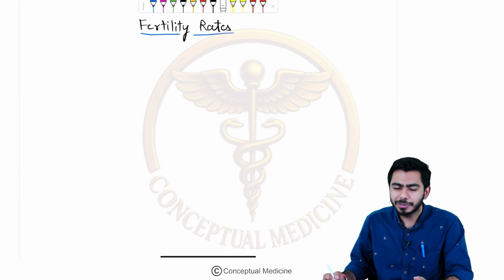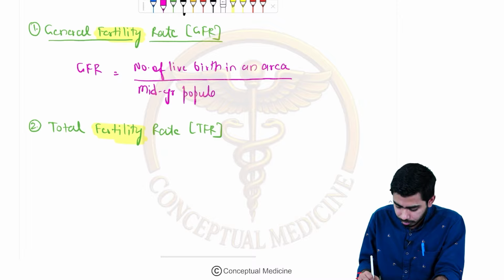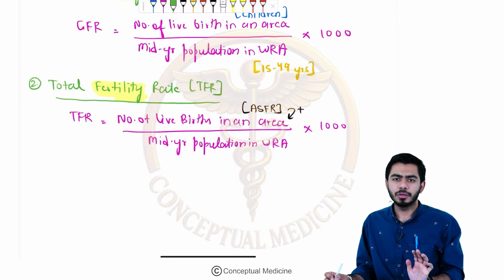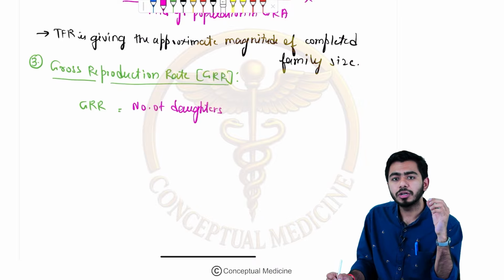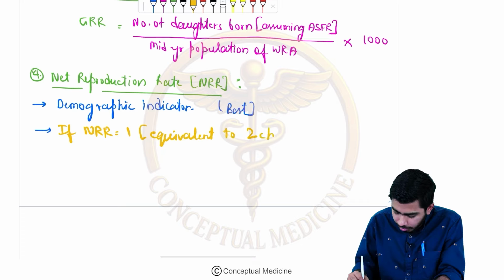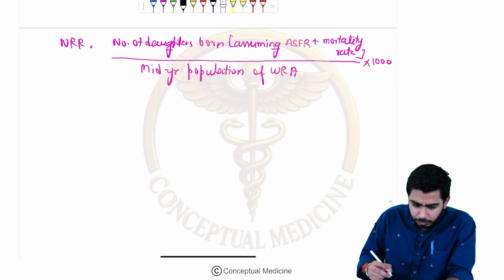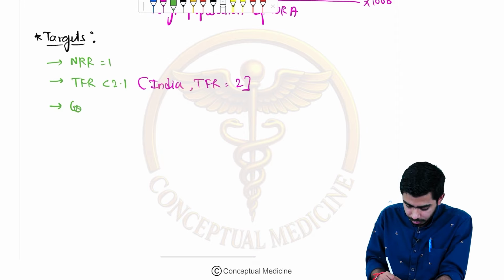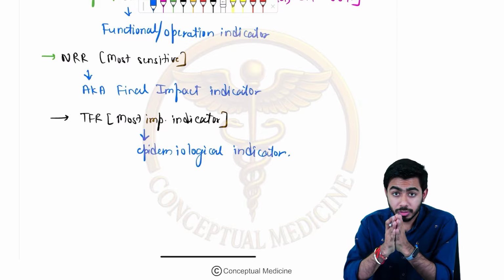18. Fertility Rates / PSM Made Simple for NEET PG and FMGE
Fertility Rates 🇮🇳 PSM Made Simple for NEET PG and FMGE | CBR GFR ASFR TFR GRR NRR, Replacement Level 📊

Learn fertility measurement exactly the way Indian PSM exams ask and programs use. Crude birth rate counts live births per 1000 mid-year population and is easy but confounded by age structure; general fertility rate refines the denominator to women 15–49 years births per 1000 women of reproductive age; age-specific fertility rate gives births per 1000 women in a five-year age band to reveal the true pattern peaking typically at 20–24 or 25–29; total fertility rate sums ASFRs across 15–49 and expresses the average number of children per woman if current age-specific rates persist it is the gold standard for cross-region comparisons and replacement level in India is about 2.1; gross reproduction rate counts average daughters per woman ignoring mortality roughly TFR times female birth proportion, while net reproduction rate adjusts for female mortality and equals 1.0 at replacement population stability; marital fertility rates restrict denominators to currently married women, and the child-woman ratio children 0–4 per 1000 women 15–49 is a quick census-based proxy when vital stats are weak. Use period measures (SRS year) for monitoring and cohort measures for life-time fertility in research; interpret parity progression ratios and mean age at childbearing to track family building. Data sources and uses in India SRS provides annual CBR and TFR for states and districts, NFHS gives ASFR and TFR with sociodemographic breakdowns, CRS improves local birth registration, and HMIS tracks facility births; always age-standardise or rely on TFR when comparing regions to avoid misleading crude comparisons. Determinants to quote in viva the proximate determinants Bongaarts marriage or sexual exposure, contraception prevalence and effectiveness, postpartum infecundability from breastfeeding, induced abortion, and sterility; distal determinants include education of girls, women’s empowerment and work, income, urbanisation, cultural norms, and program access family planning basket of choices, JSY and JSSK, and RMNCH plus A. Program interpretation falling TFR toward or below 2.1 signals demographic transition and shifts resources from high-fertility to ageing-care and NCD services; high adolescent ASFR flags need for delaying first birth and contraception counselling. Formulas and denominators to lock CBR equals births divided by mid-year population times 1000, GFR equals births divided by women 15–49 times 1000, ASFR equals births in age group divided by women in that age group times 1000, TFR equals sum of ASFRs times 5 divided by 1000 yielding children per woman, GRR approximates TFR times female birth fraction about 0.488, NRR multiplies GRR by female survival to end of reproductive span; doubling down for exams replacement level is NRR equals 1 and TFR about 2.1, IMR and female mortality reductions lower the replacement TFR over time. Reporting tip always pair a rate with its unit and denominator and cite the source SRS or NFHS year. 🧠📈✨